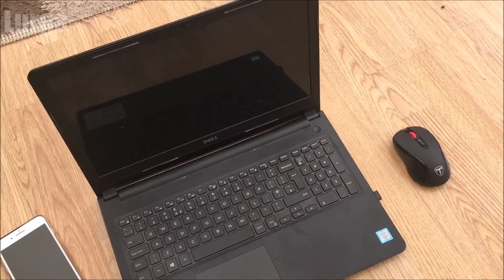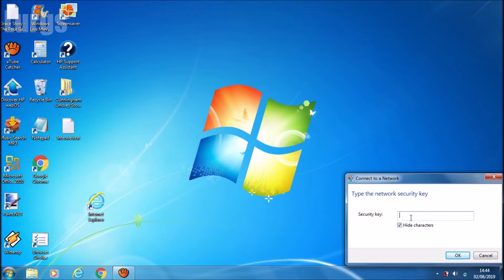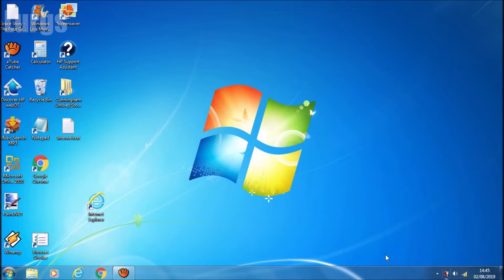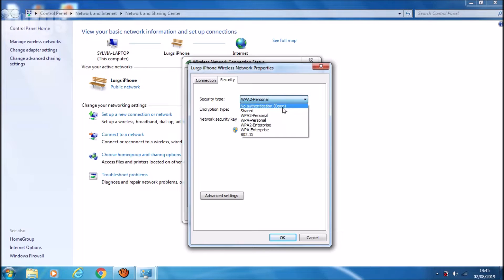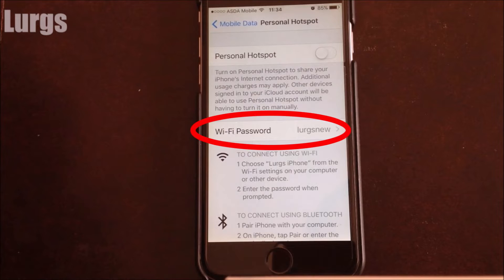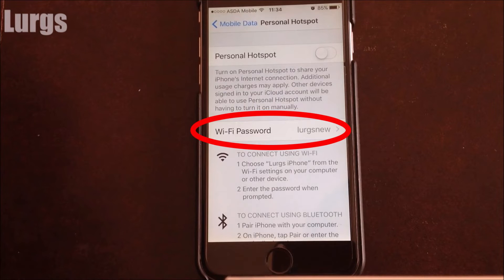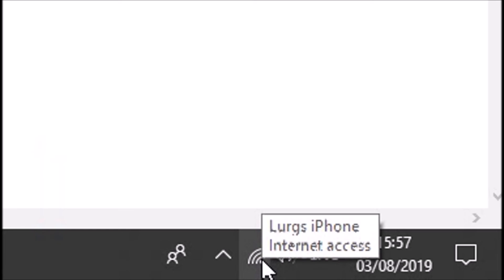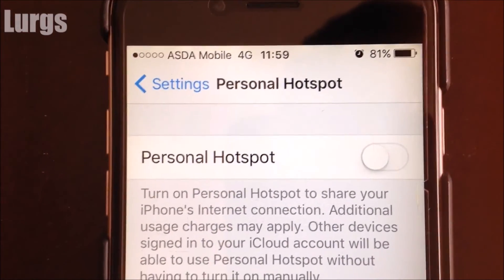Laptop to iPhone Hotspot not working Fixed - iPhone Hotspot not working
Laptop to iPhone Hotspot not working Fixed.
iPhone Personal Hotspot not working Fixed.
iPhone Hotspot not working Fixed.
If you have an older Laptop and a new iPhone you sometimes cannot connect to the iPhone personal Hotspot and will get the error message 'Can't connect to this Network'.
In this video I will show you how I fixed this without having to change the iPhone Settings.

So if your Laptop won't connect to Hotspot Iphone or your iPhone mobile hotspot is not working then try this simple solution.
Using your iPhone Personal Hotspot is very handy if you are working on your Laptop away from a WIFI spot.
Make sure you have a good Mobile Data plan.
Also when you have finished remember to turn off the iPhone Personal Hotspot as it drains the iPhone battery very quickly.

You can also try on your iPhone go to Settings...Reset...Reset Network Settings (but be aware this will remove all the WIFI passwords you've ever stored). This may fix your issue.